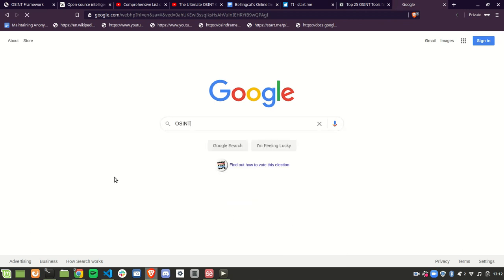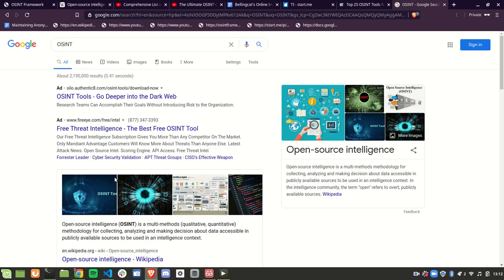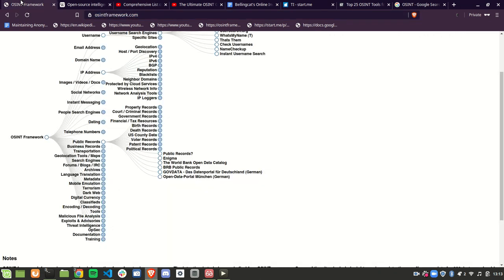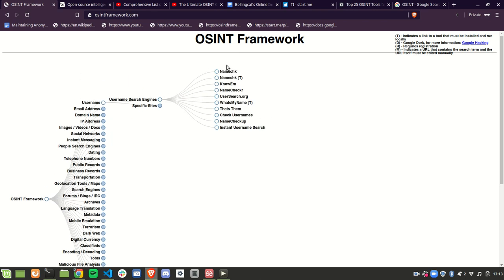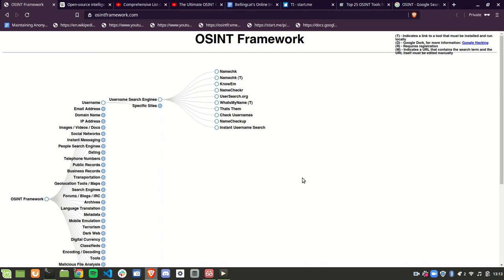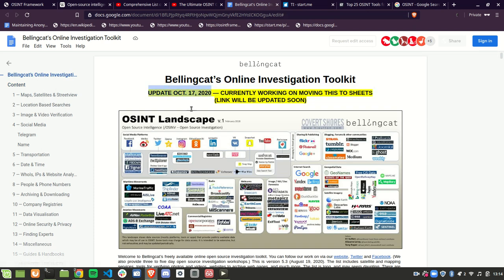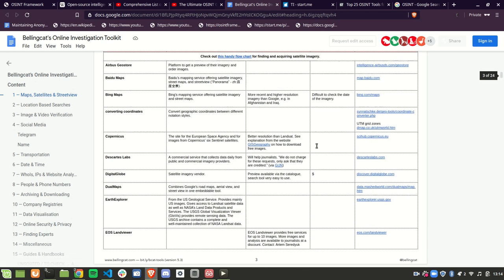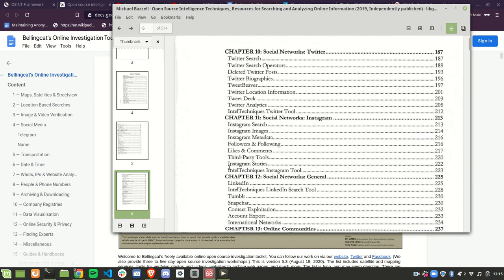OSINT Tools: Intro to How to Stalk on The Internet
OSINT or Open Source Intelligence is basically how the cybersecurity finds information on people/things using publicly available resources. However, although publicly available, many tools are not popularized.

In this intro video to a longer series, I go over some tools I use to to find additional OSINT tools

Textbook Open Source Intelligence Techniques

Please recommend resources in this description, happy searching!